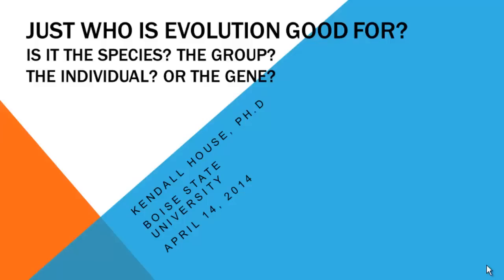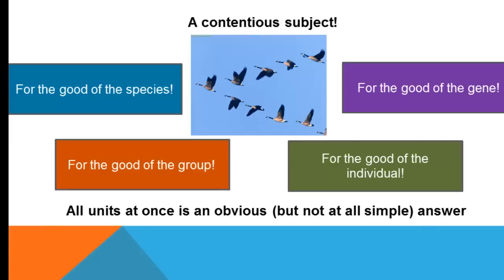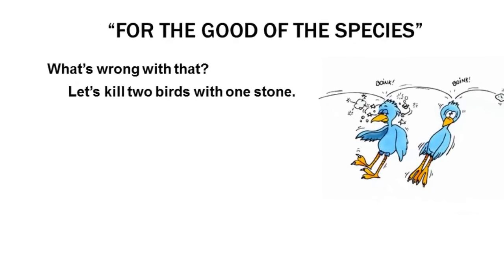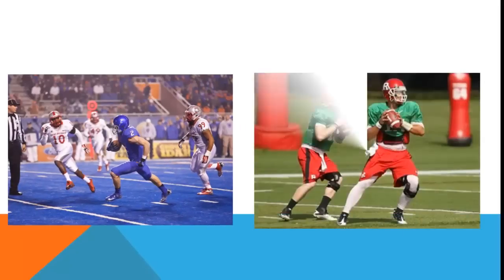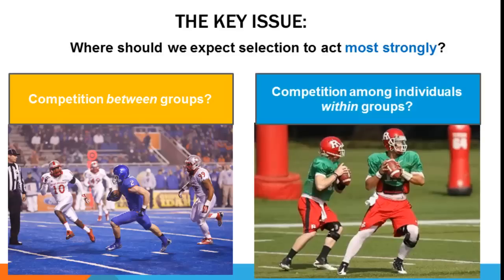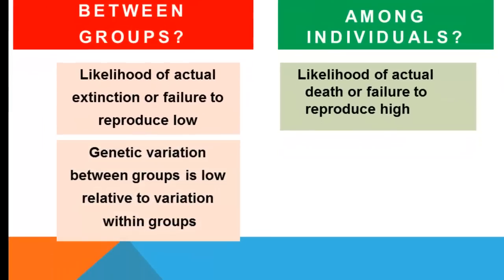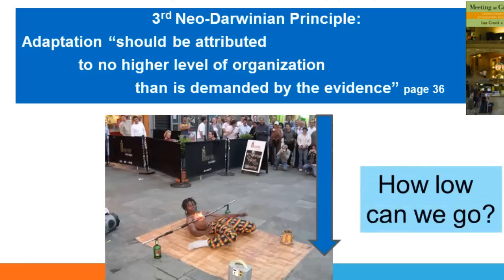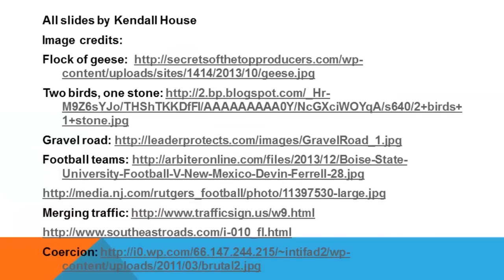Who is evolution good for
ANTH105 Evolution and Human Behavior